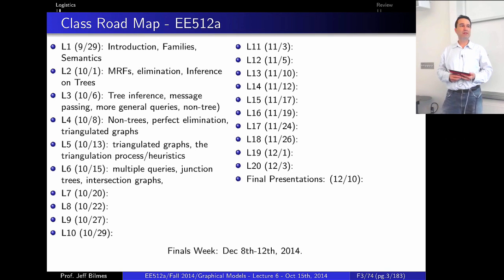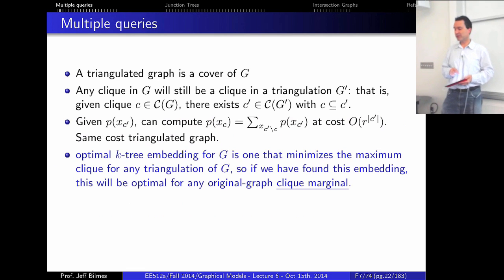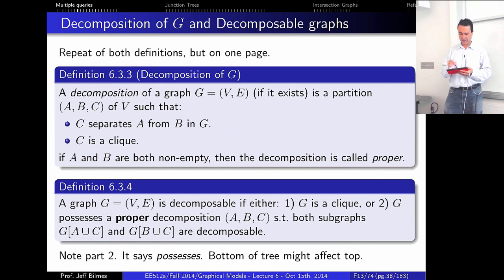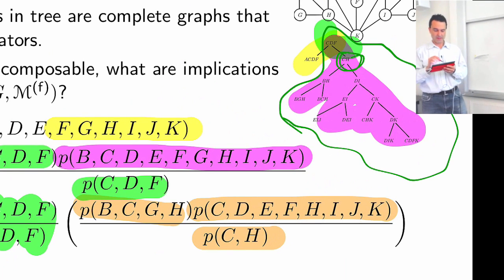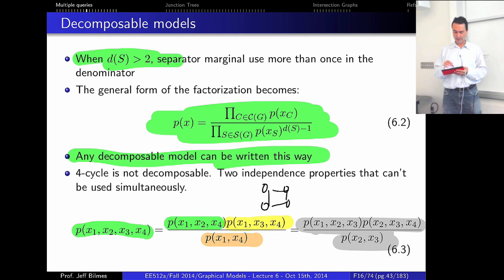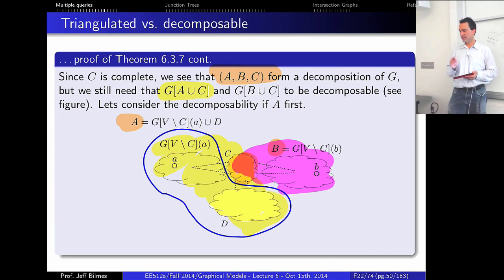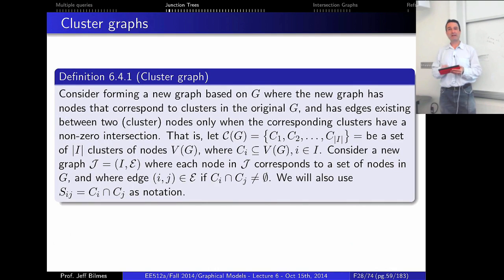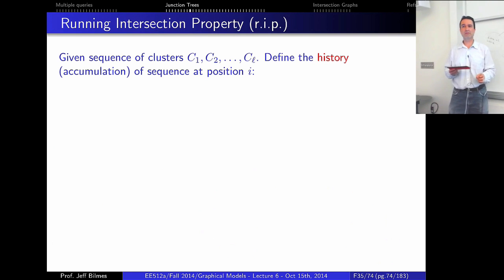Lecture 6, Advanced Inference in Graphical Models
Advanced Inference in Graphical Models
Lecture 6 (multiple queries, decomposable models, junction trees)